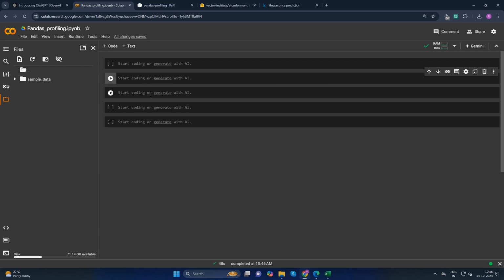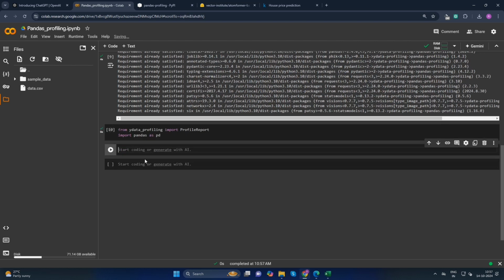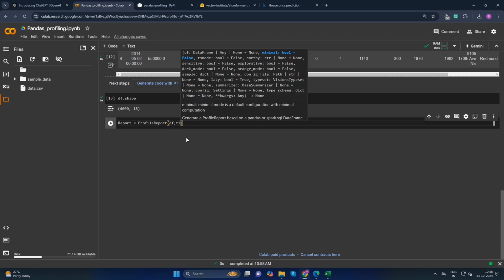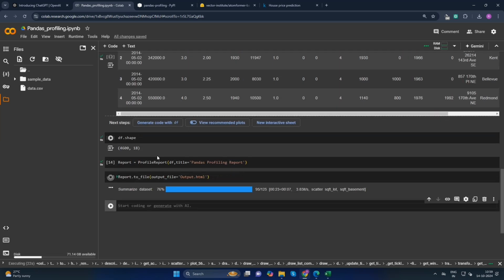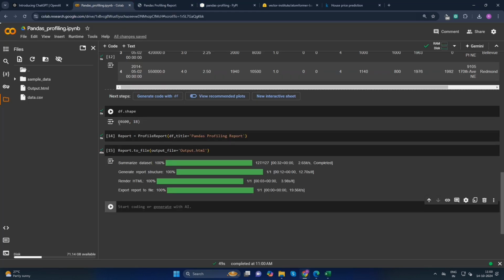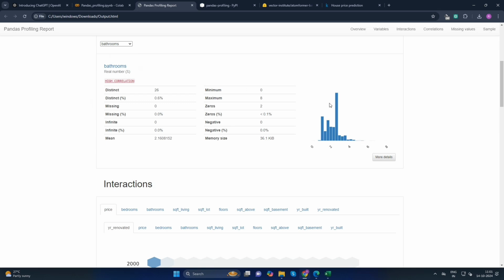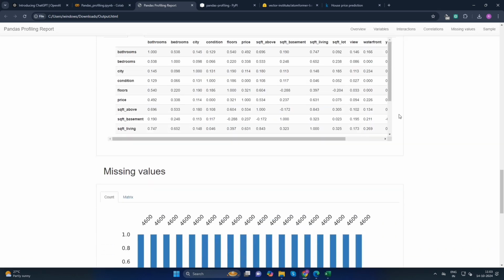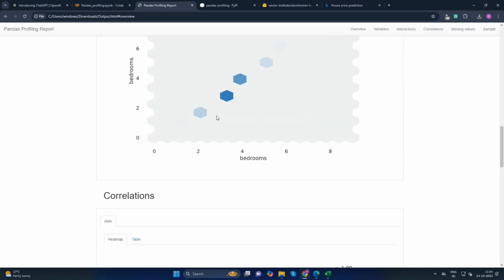How to make a Data Analysis report with python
Title: How to Make a Data Analysis Report with Pandas-Profiling in Python

Description: Unlock the power of data analysis without hours of manual coding! In this tutorial, we’ll guide you through the process of creating an insightful, automated data analysis report in Python using Pandas-Profiling. Whether you're new to data analysis or looking to speed up your workflow, this video covers everything you need to know to turn raw data into clear, actionable insights.

In this video, we’ll walk you through:

Installing Pandas-Profiling:

We’ll cover the installation process in Python so you’re ready to start creating reports in no time.
Loading and Preparing Your Dataset:

Learn how to load datasets into Pandas, clean them, and prepare them for analysis, ensuring that you’re working with reliable data from the start.
We’ll address common issues like handling missing values and data type inconsistencies to ensure a smooth profiling process.
Generating a Profiling Report:

Discover how to instantly generate a full report on your dataset with just a few lines of code, including:
Overview Statistics: Get a summary of each column, including missing values, unique values, and sample data.
Data Types and Distributions: Visualize data distributions, making it easier to detect outliers or unusual patterns.
Correlations and Relationships: See relationships and dependencies between variables with correlation matrices, helping you identify potential predictor variables.
Missing Data Visualizations: Identify any gaps in your dataset with heatmaps and other visuals that highlight missing values.
Customizing Your Report:

Learn to tailor your report for different analysis requirements, including options to exclude certain columns, set correlation thresholds, and customize report format for better readability and relevance.
Interpreting Key Metrics and Visualizations:

We’ll dive deeper into how to understand key sections of the report, such as categorical and numerical summaries, and what each chart reveals about the data.
Exporting the Report:

Finally, we’ll show you how to save and share your report in formats like HTML and PDF, making it easy to present and share your findings with others.
By the end of this tutorial, you’ll have a complete understanding of how to create robust, detailed data analysis reports with Pandas-Profiling, allowing you to work faster and focus on extracting insights from your data.